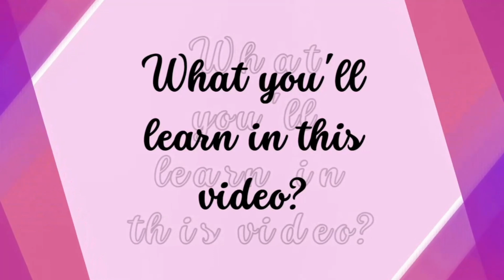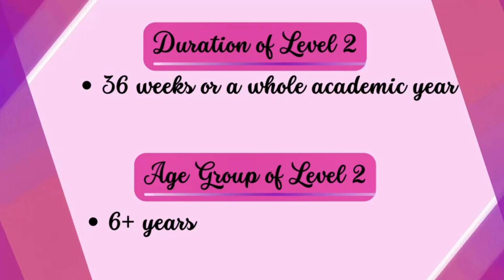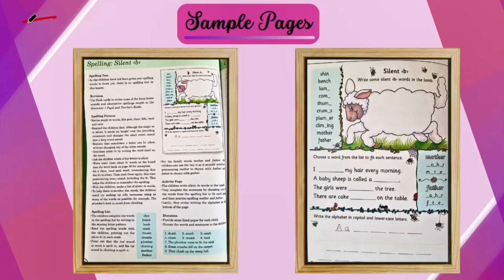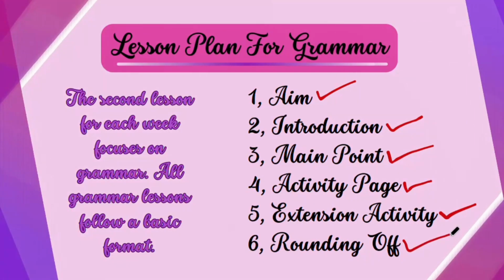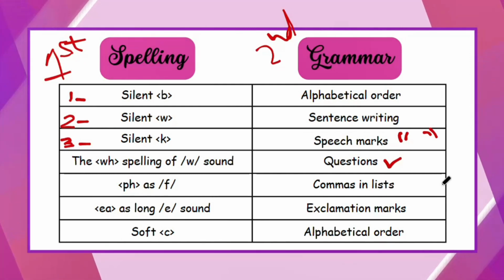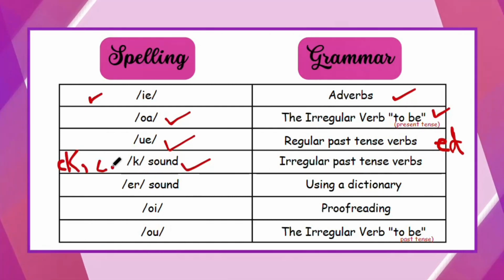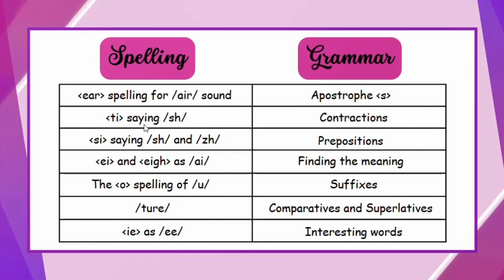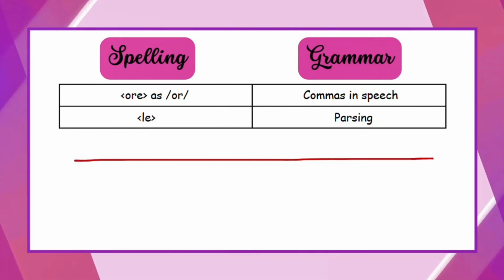Jolly Grammar Level 2/ Comprehensive Introduction/ Grammar Curriculum For Grade 1